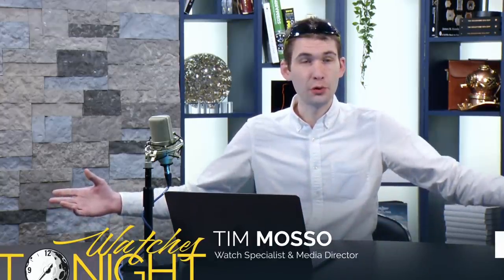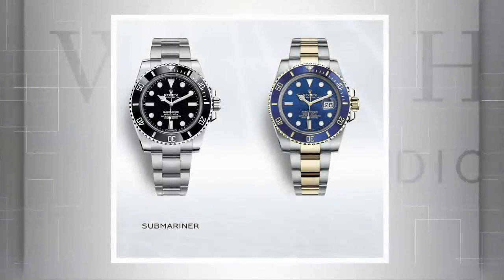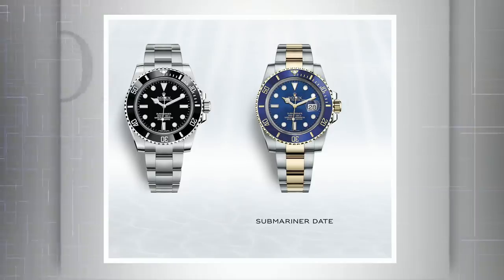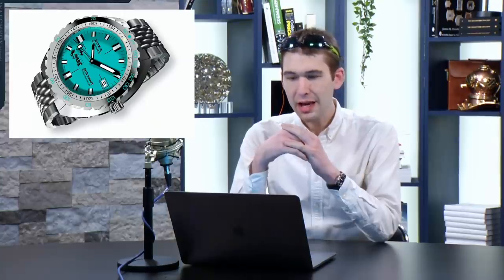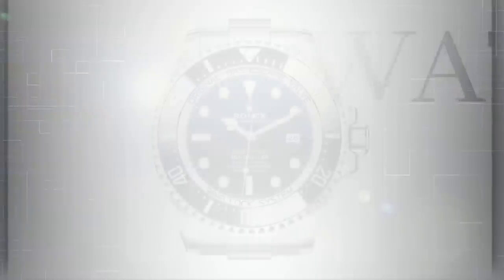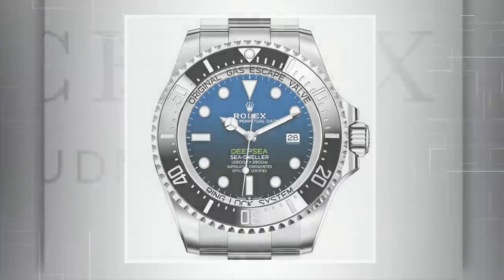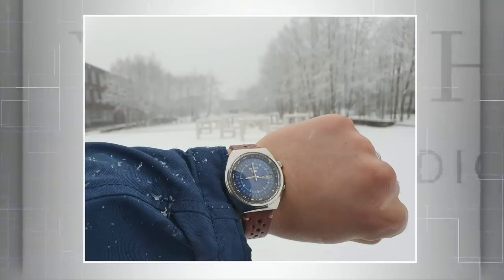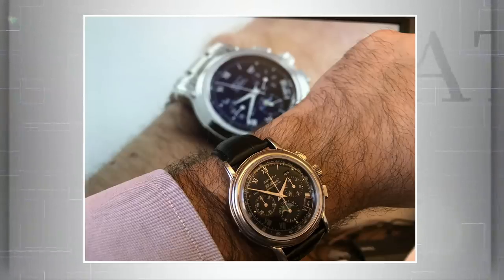Dive Watch Buyer's Guide 2019: Rolex, Omega, Oris, Doxa, Blancpain, De Bethune, Sinn: Watch Brands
Luxury dive watches from Rolex, Omega, Oris, and other leading watch brands take center stage tonight on “Watches Tonight” with Tim Mosso. As spring matures and summer approaches, luxury watch buyers, luxury watch collectors, and luxury watch enthusiasts are preparing to add dive watches to their regular rotation. Tonight, Tim reviews his favorite dive watches for the 2019 summer season.

The Rolex dive watch is a standard-bearer for the entire watch industry. But in 2019, Rolex boasts not one but four distinct dive watch designs. The Rolex Submariner 116610 is the most popular of the four, but the original “No Date Submariner,” today served by reference 114060, is the watch that Sean Connery, Jacques Cousteau, and the first 1953 Submariner buyers would have recognized as THE Submariner. For that reason, Tim rates the no-date Submariner as his favorite Rolex dive watch

Rolex flexes its muscle with the Deepsea Sea-Dweller 126660 D-Blue (“James Cameron” Rolex). But for 2018, the Deepsea received a makeover thanks to a new 3-day caliber 3235 and a reprofiled case with new lug sizing plus a new bracelet. Now fit for human wrists and made to fit human wrists, the leviathan Deepsea finally makes sense for the mainstream Rolex dive watch buyer.

Omega’s 2019 Seamaster Diver 300M Ceramic Titanium is a 43.5mm no-date sequel to 2018’s 25th anniversary redesign of the standard 42mm Seamaster Diver 300M Co-Axial Master Chronometer. The new watch is clean, stark, compelling, and attractively priced at $8,100 U.S.

Oris, Doxa, and Sinn are value leaders that specialize in dive watches. Oris’ 2019 Aquis Date Clean Ocean limited edition of 2,000 pieces offers a wearable 39.5mm stainless steel case, handsome turquoise ocean tones, and it benefits a worthy cause: ocean conservation. The Doxa Sub 1200T Professional Project Aware II, a 300-piece limited series, similarly benefits ocean cleanup efforts, but it raises the specifications with 1,200-meter water resistance and a helium escape valve in a $2,190 diver with a no-decompression scale on its dive bezel. The Sinn U1-T is a fully Tegimented dive watch made of hardened German submarine steel (U-boot Stahl); at 44mm, these size, like its capabilities, is impressive.

Blancpain’s Fifty Fathoms Bathyscaphe reference 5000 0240 O52A receives lavish praise in its full ceramic form. This Bathyscaphe is as scratch resistant as it is beautiful, and the simplicity of its exterior contrasts dramatically with the high horology finish of its caliber 1315 5-day automatic movement.

Coming attractions are offered in service of two sensational high horology divers. De Bethune is preparing its first dive watch, the DB28 GS Grand Bleu (DB28GSV2AN), a 44mm grade five titanium sports watch with internal rotating dive bezel, five-day power reserve, power reserve indicator, and a dynamo-powered active lighting system in place of standard Super Luminova. H. Moser & Cie. is putting the finishing touches on its own first dive watch, the 42.8mm stainless steel Pioneer Diver. Expect automatic winding and a 3-day power reserve from Moser caliber HMC200, 120-meter water resistance, a unidirectional diving bezel, a smoked blue sunburst Moser “Fume” dial, and a full steel bracelet with deployant clasp.